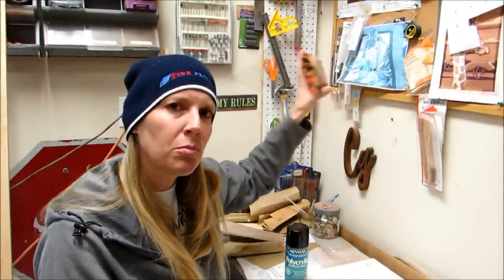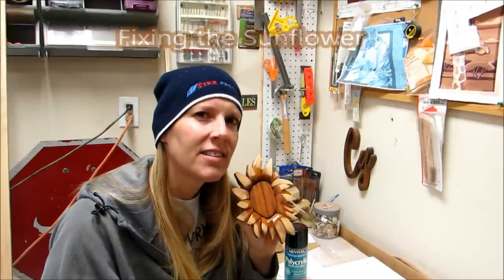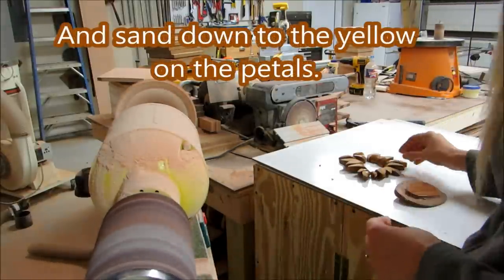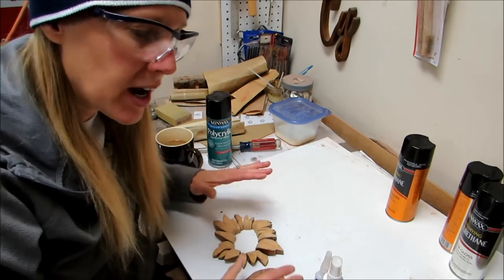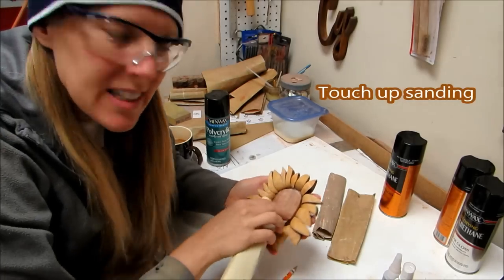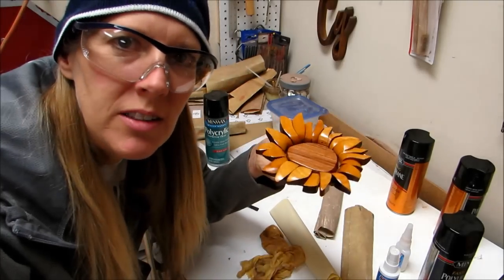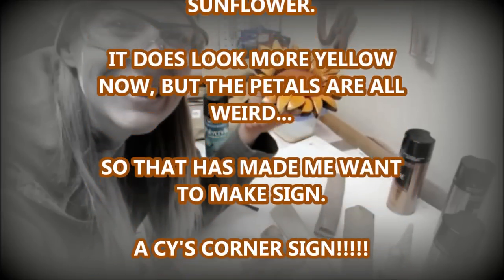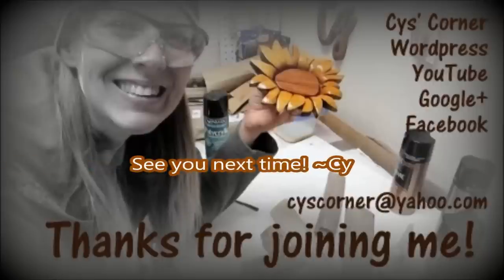Fixing the Sunflower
The Cy’s Corner sunflower has gone from yellow to brown very quickly.  Cy sands the yellow heart wood back to the yellow, but messes up the arrangement of the petals along the way.